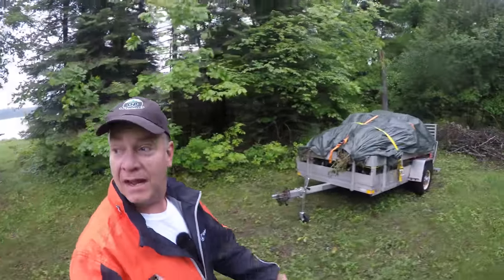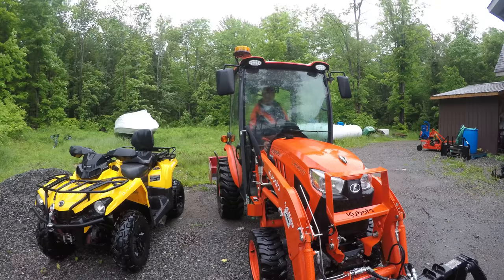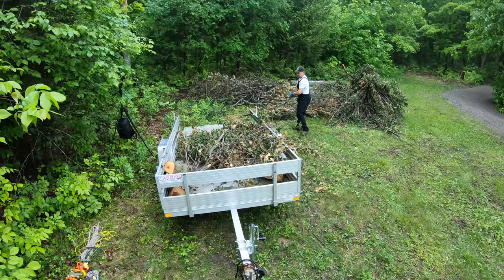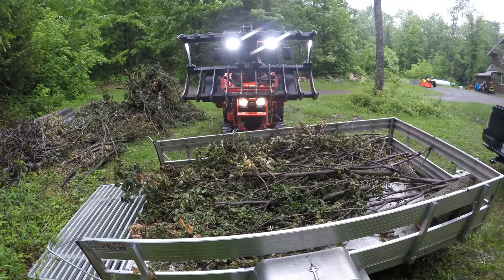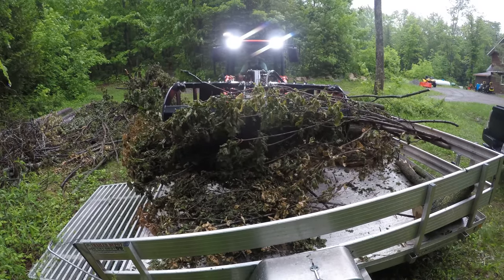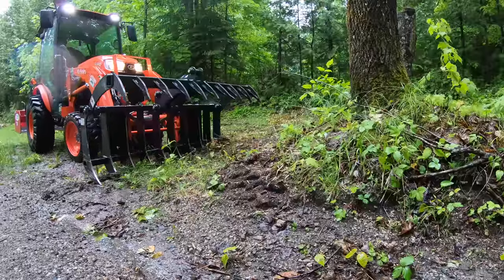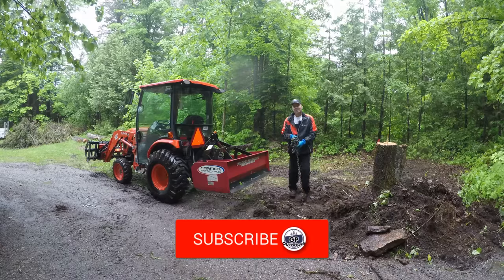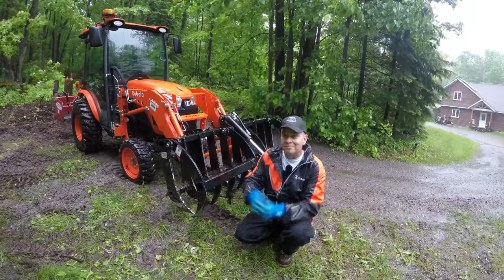Can You Remove Stumps With A Grapple? Kubota LX2610 Compact Tractor. 573. 4K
Big Rain storm on the horizon but I have the chance to answer a long standing question I get a lot from tractor owners. So many folks are considering buying a grapple and the number one question I receive is whether I can dig out stumps with a grapple. Today, let me show you the answer with my HLA Attachments Root Rake Grapple and Kubota LX2610 Compact Tractor. Cheers!